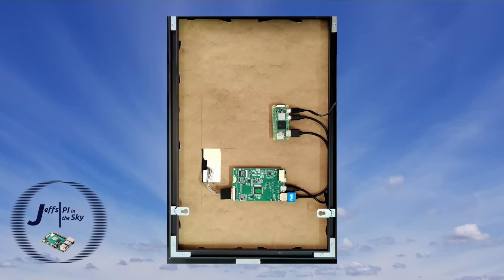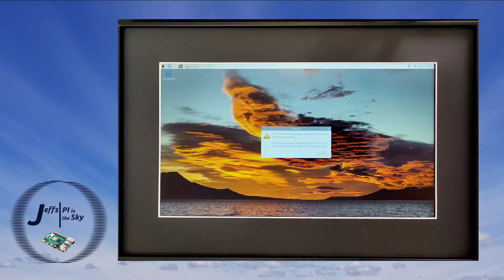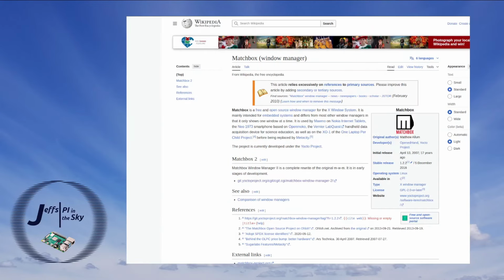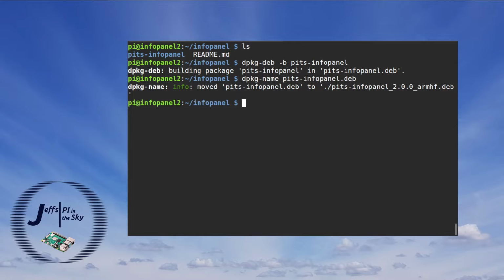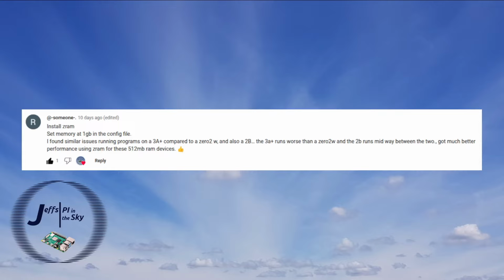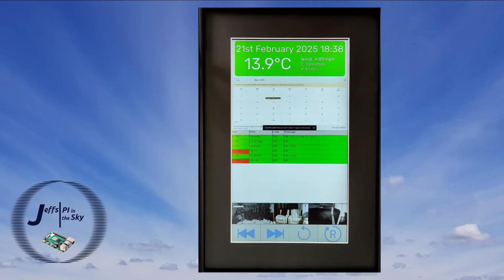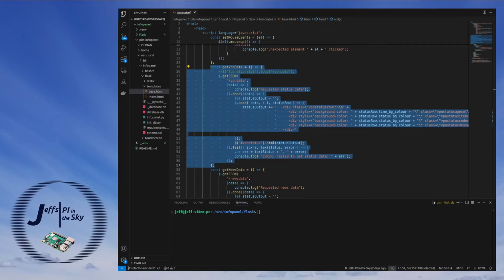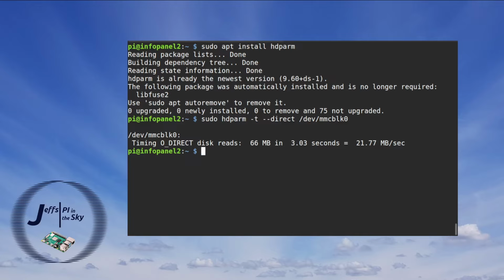OPTIMISE PI Zero 2W to run YOUR TOUCHSCREEN INFOPANEL!!!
In this video I fix all the problems I was having getting my touchscreen infopanel to run well on a Raspberry PI Zero 2W.

I go through a bunch of optimisations from the OS and memory management through the browser being used and the X-Windows window manager.

In the end, I have a workable solution that does its job nicely!

And, ummmmmmm, let's just say there's MIXED SUCCESS and a LOT OF DISAPPOINTMENT!!

- Micro-USB to USB-C cable
- Mini-HDMI to HDMI cable
- Assorted standoffs and screws
- NOTE: You only need M2 screws and brass standoffs for this so shop around!!

Chapters:
00:00 - Intro
00:26 - Titles
00:33 - Like / Subscribe / Notify / Comment
01:05 - Review of the kit list
01:52 - Running Raspberry PI Bookwork 64-bit OS
03:19 - Installing Raspberry PI Bullseye 32-bit OS
04:17 - Trying to run InfoPanel on Chromium not working
05:23 - Epiphany and Midori browser options
05:47 - Replacing the X-Windows window manager with Matchbox
06:46 - Building and Installing InfoPanel software
09:24 - Demo of InfoPanel running on Matchbox Window Manager and Epiphany
10:42 - Using ZRam
13:10 - Blanking issue with status and news sections
14:02 - Code Walkthrough of changes
17:01 - Demo of the changes working
17:44 - Use of USB storage as faster alternative to MicroSD - Not recommended for this case
19:53 - Use PI 4 or 5 rather than PI Zero 2W - Not recommended for this case
20:38 - Outro
21:18 - Closing titles